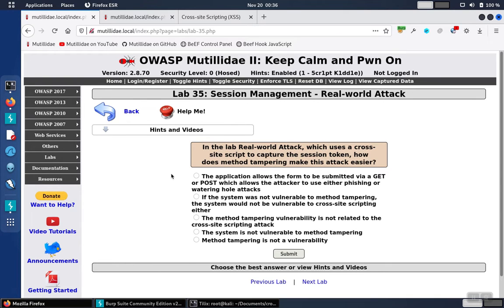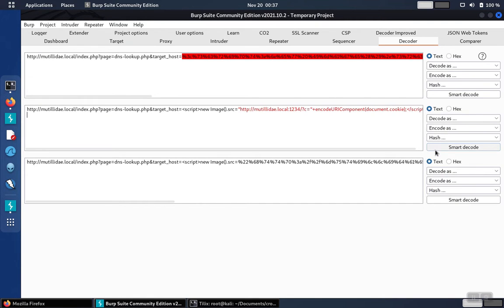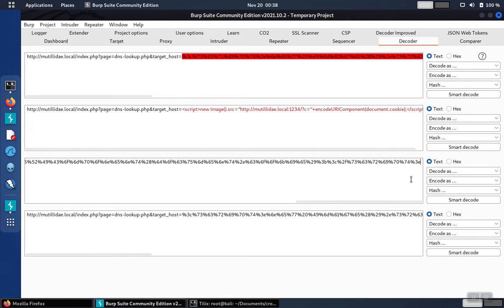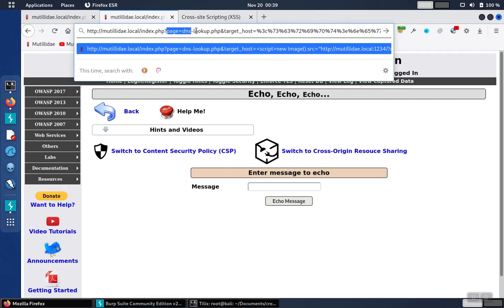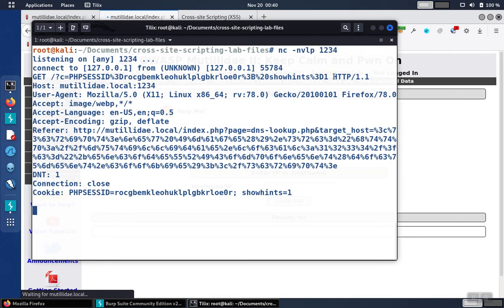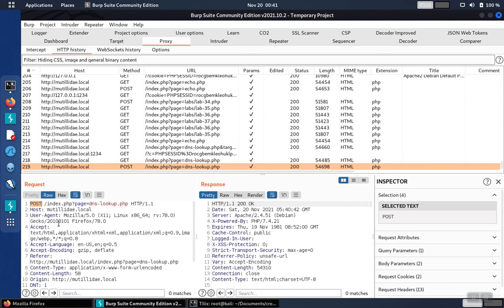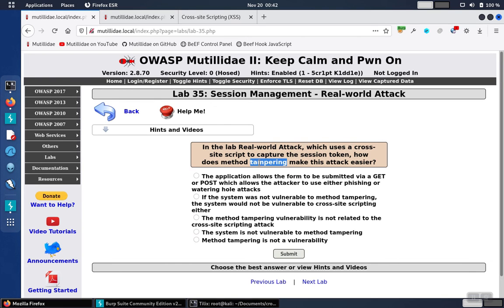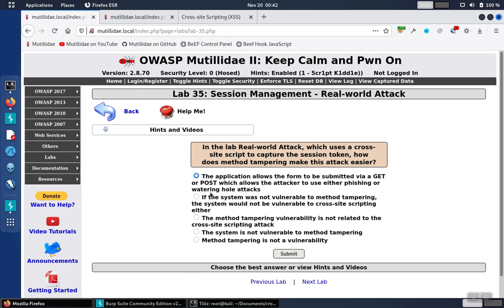Mutillidae: Lab 35 Walkthrough